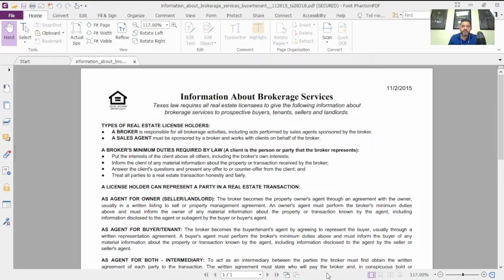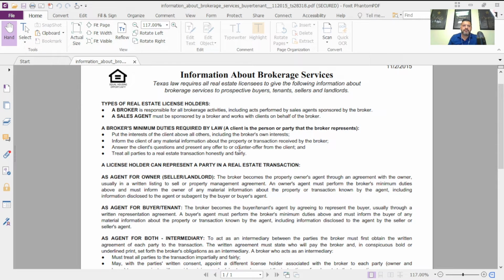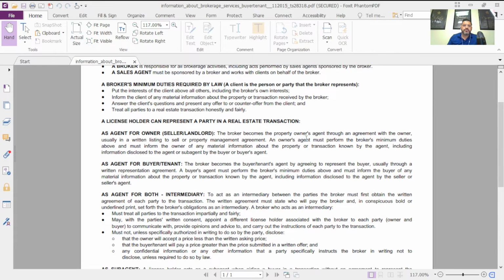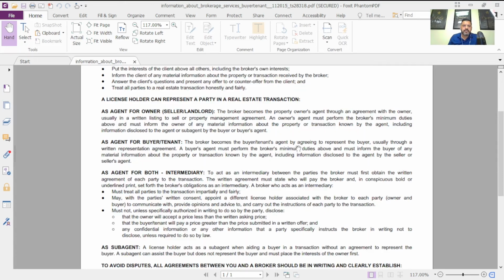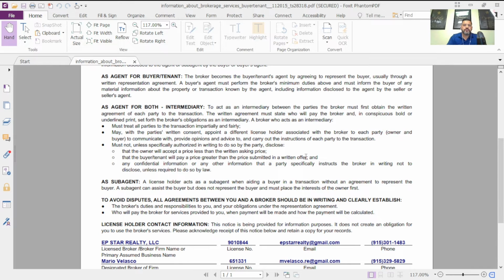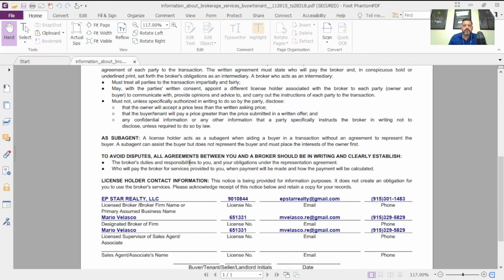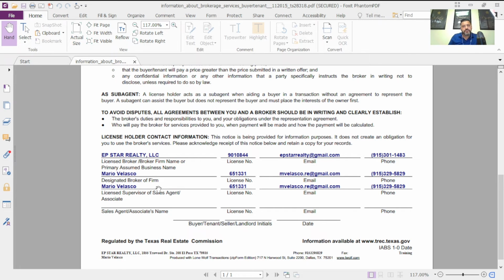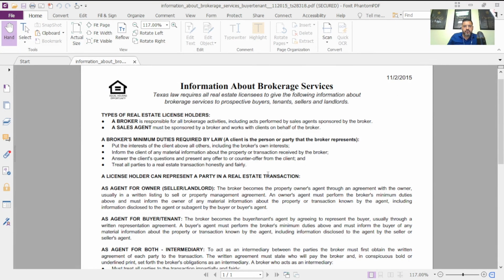Texas Information About Brokerage Services Form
Overview of Texas Information about Brokerage Services

Note: This is just a review and not a complete tutorial. Get with your broker or office for any questions.

Please fee free to share any videos.

Thank you - Mario Velasco